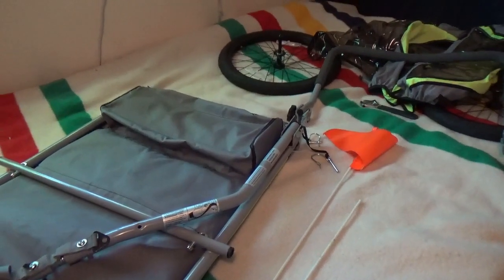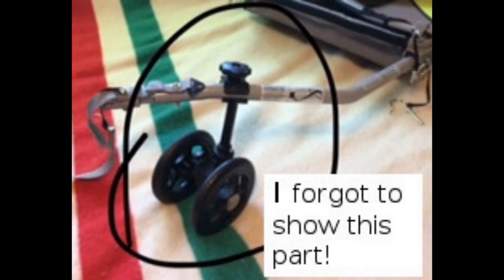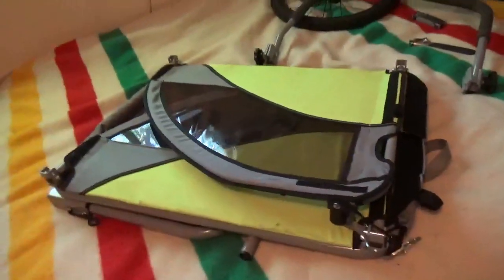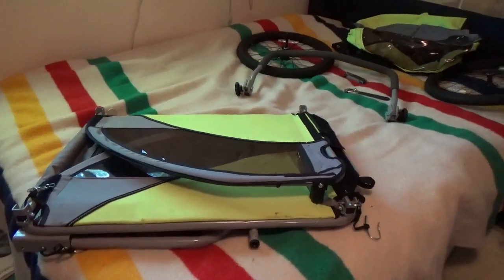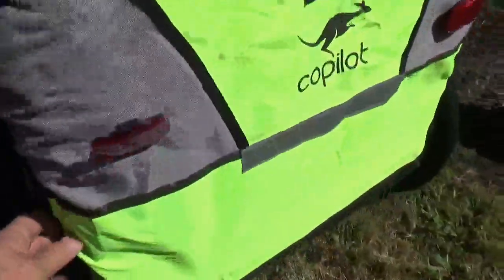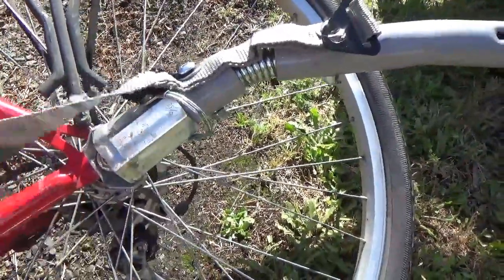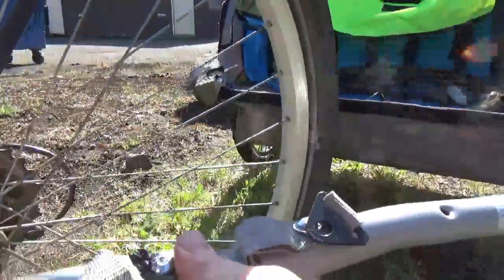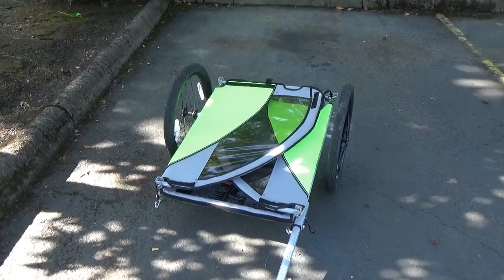Co-pilot brand bike trailer (kids or cargo) with DIY trailer hitch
I review and show the copilot brand bike trailer. It's a decent trailer that breaks down easily. Steel construction means it's a little heavier than aluminum, but not by much. I made my own DIY trailer hitch (@ 4:10)